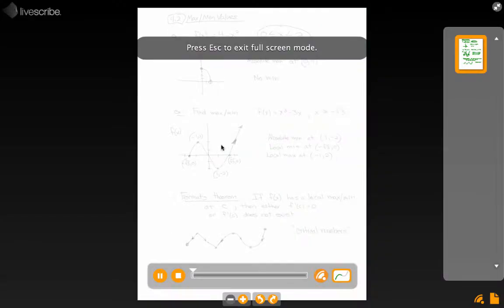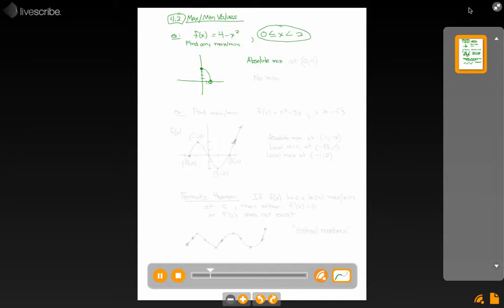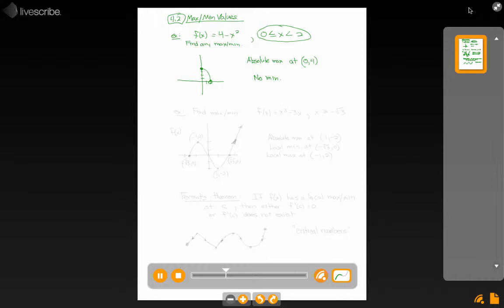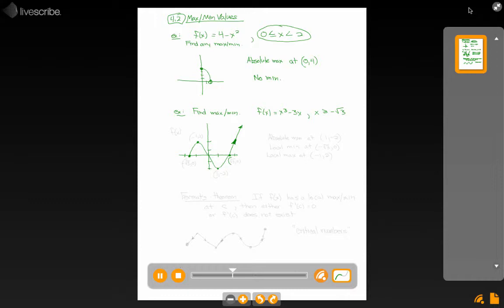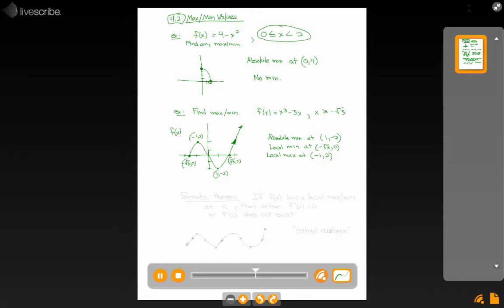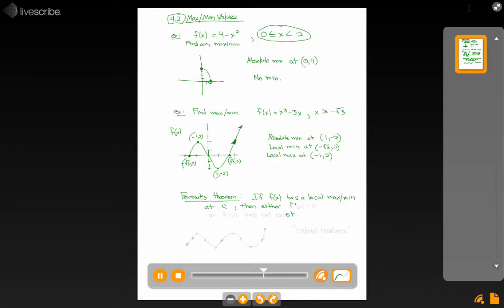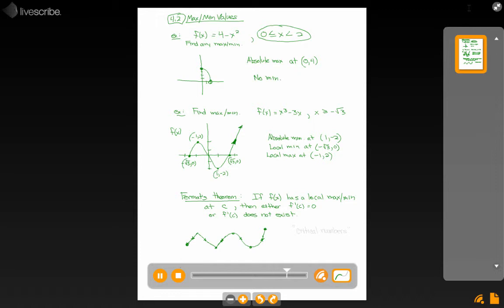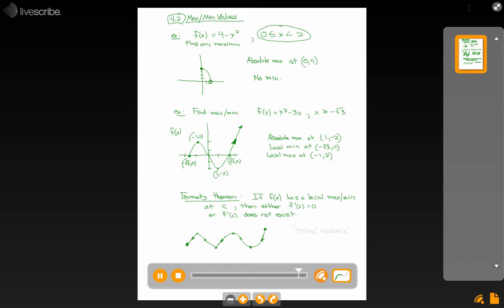Chapter 4 Lesson 2 Example 2 Math 31